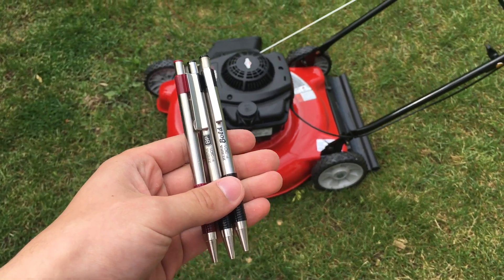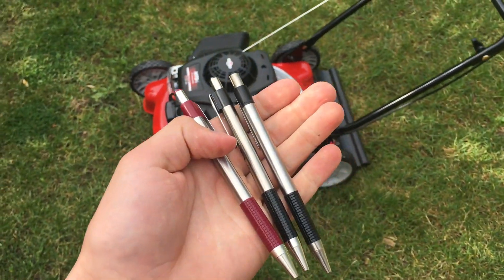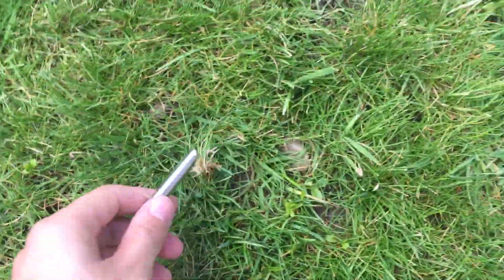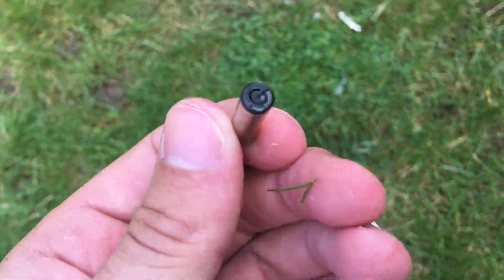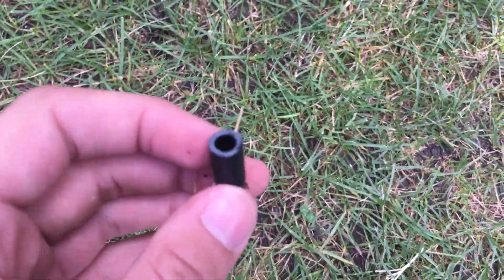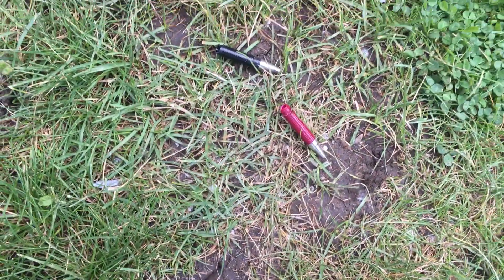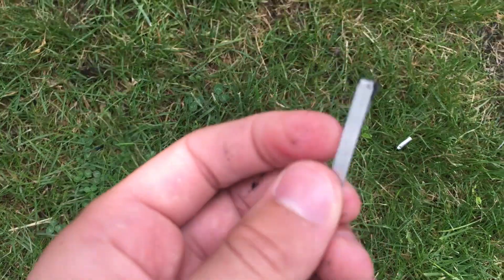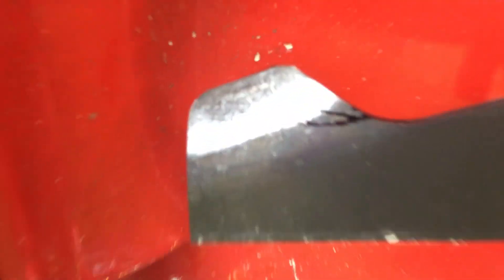Mowing Over Pens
I recently acquired a new lawn mower and I am seeing what will happen when I mow over different objects with it. In this video, I am mowing over some ballpoint pens. What will happen?